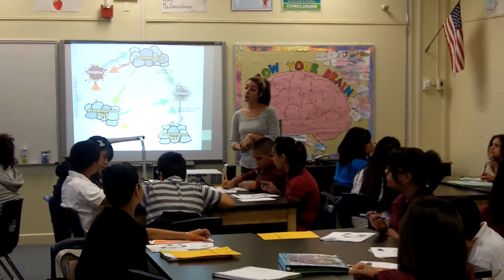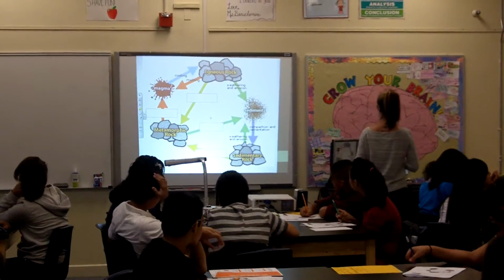Ashley B Observation 4